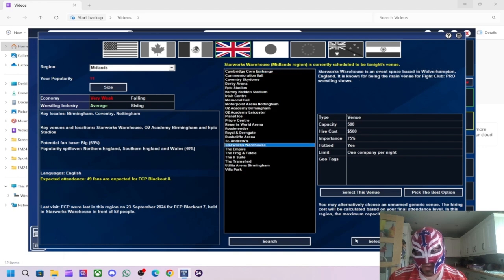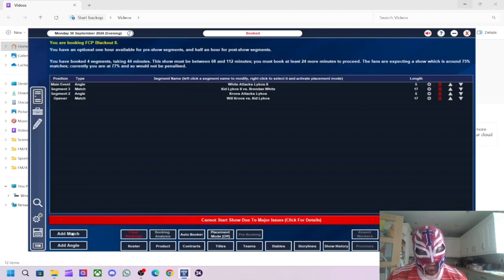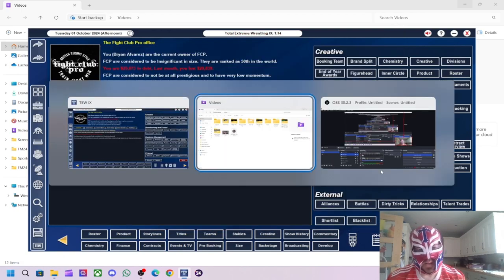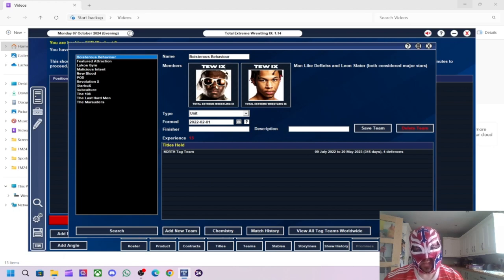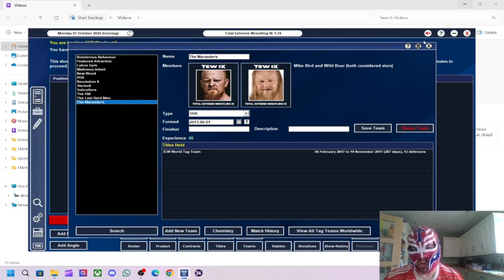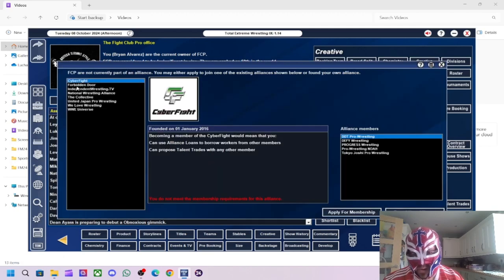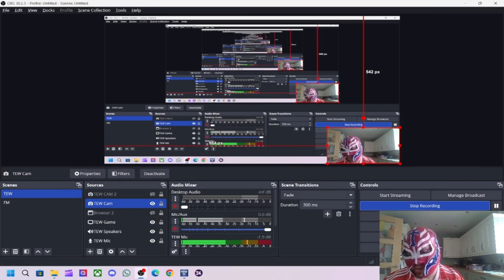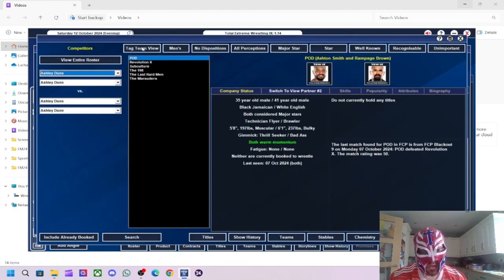TEW IX Fight Club Pro Local To Global Episode 4 - New Champions Crowned!!!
In this episode I look to bring in new additions to the roster and we also crown a new Champion.
Who is that new Champion ?

This is my new TEW IX series with us doing the Local to Global challenge and we have picked Fight Club Pro which was a wrestling promotion based in Wolverhampton, UK that I used to go see live and they share a special place in my heart.
I plan to take my time in building them up this time and I am going to mostly only sign British/European wrestlers and at the start I am only using wrestlers local to the Midlands area which is where Wolverhampton is based.

Do you enjoy Wrestling Quiz short videos ?